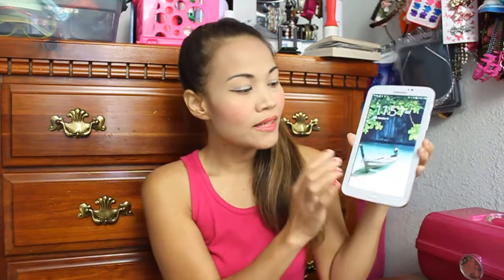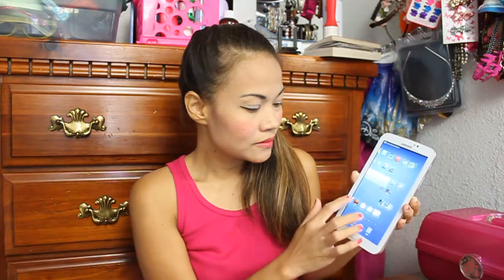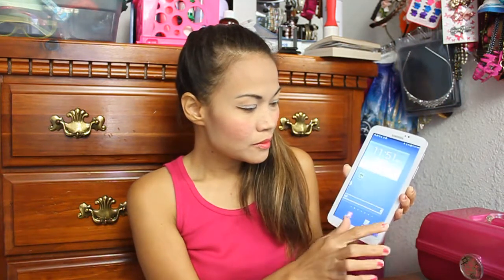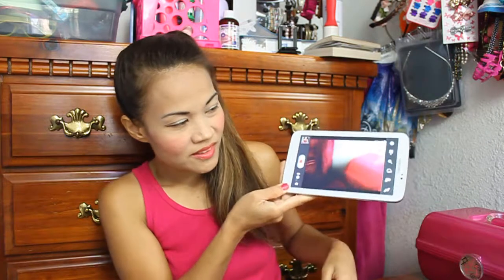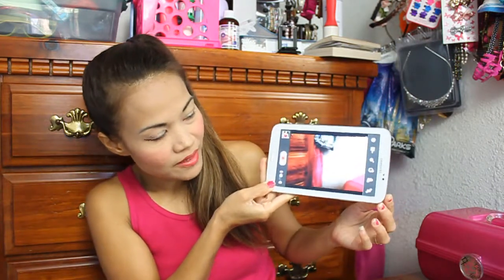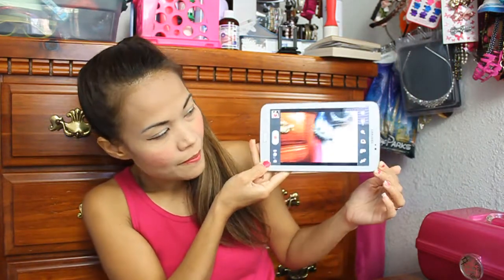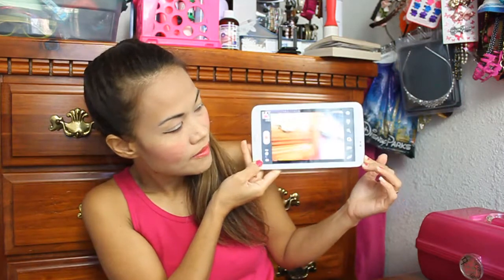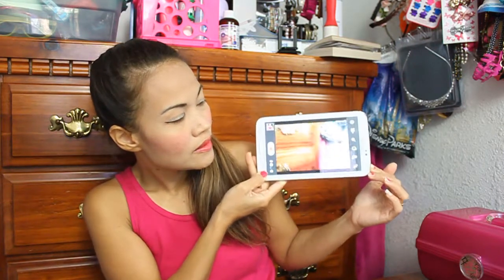Samsung Galaxy Tab 3 Review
Samsung Galaxy Tab 3 Review. Hi everybody greetings from Florida this is our Samsung Galaxy Tab 3 Review.